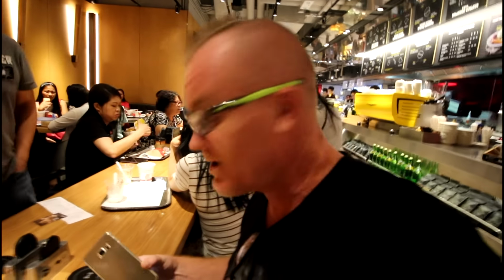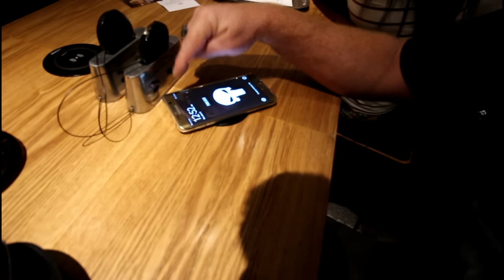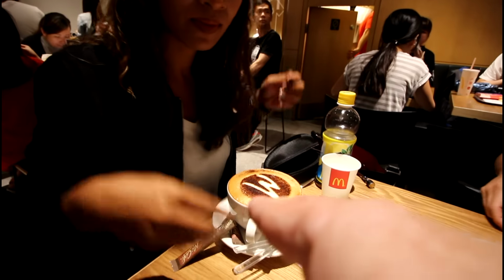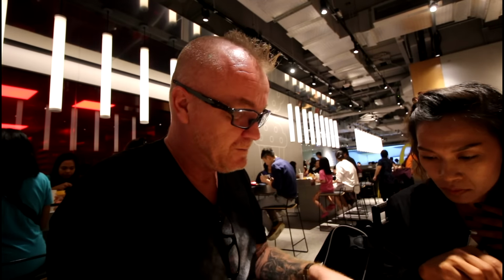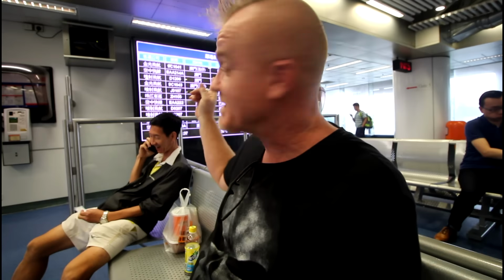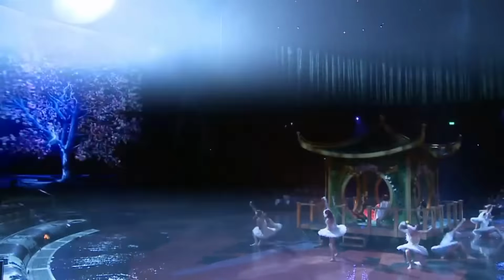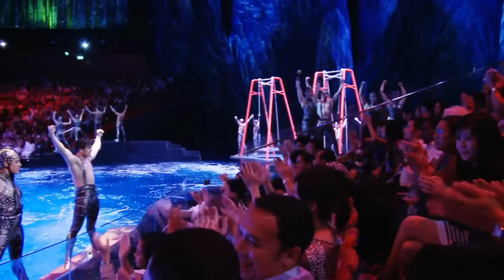WE GOT A FRONT ROW SEAT IN A 250 MILLION US $ PRODUCTION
( Patreons will get access to unseen footage on my Member Facebook page )
ARTIST:
AND
Inception (2010) Inception (Junkie XL Remix) (Soundtrack OST)
Send me a letter or something to my mail Box in Thailand :)
Sunny Schollenbruch
Patong Post Office
Box 116
83150 Patong / Kathu
Phuket - Thailand
( I am looking forward to read your letters :)
Filmed with CANON 700 D
and a SAMSUNG GALAXY EDGE 6+
Edited with Cyber Link Power Director 14 Ultimate Suite
Add me on Facebook / Send me a ShoutOut :) or send me a VIDEO QUESTION

To all of you - Stay Sexy and have a nice day :)